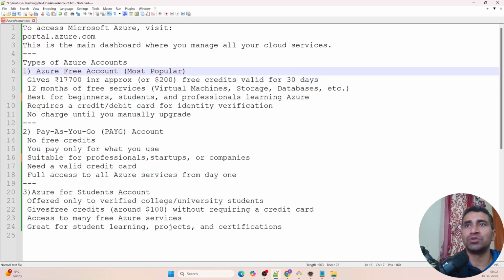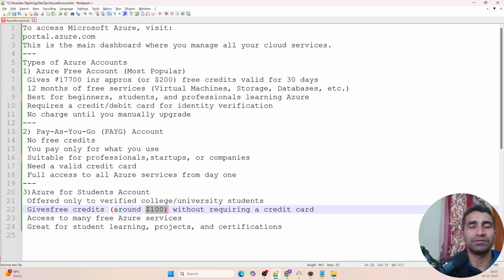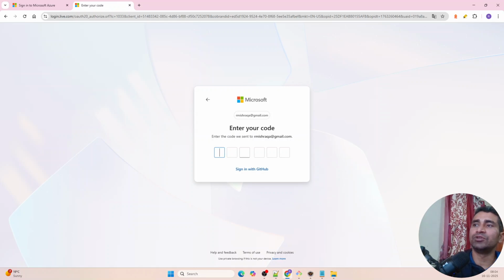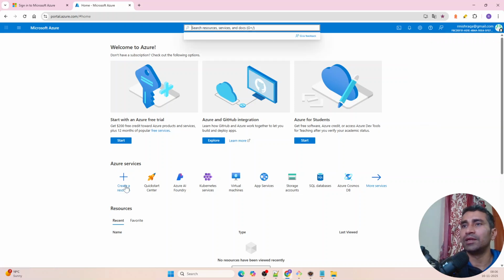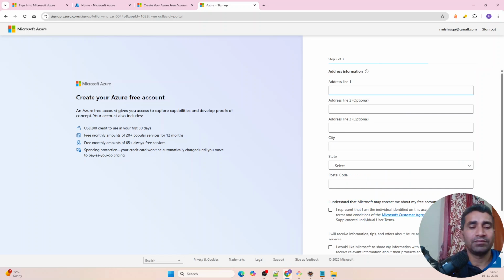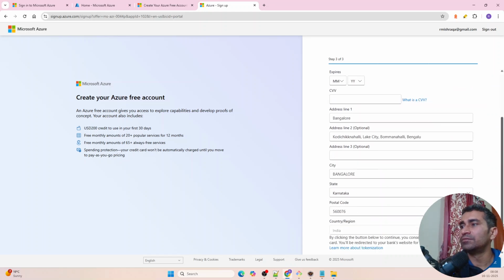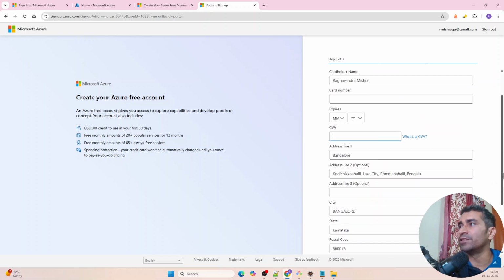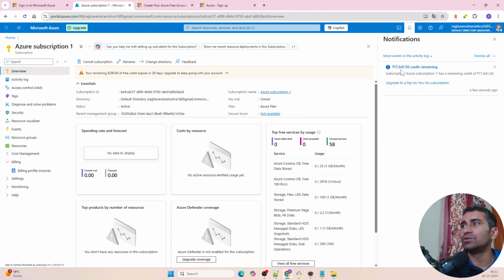Azure Account Setup Secrets That Will help you Save TIME and Money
Azure Account Setup Secrets That Will Save You TIME and Money | Azure Free Account

This is the main dashboard where you manage all your cloud services.
Types of Azure Accounts
1) azure Free Account (Most Popular)
 Gives ₹17700 inr approx (or $200) free credits valid for 30 days
 12 months of free services (Virtual Machines, Storage, Databases, etc.)
 Best for beginners, students, and professionals learning Azure
 Requires a credit/debit card for identity verification
 No charge until you manually upgrade
2) Pay-As-You-Go (PAYG) Account
 No free credits
 You pay only for what you use
Suitable for professionals ,startups, or companies
Need a valid credit card
 Full access to all Azure services from day one
3)Azure for Students Account
 Offered only to verified college/university students
 Givesfree credits (around $100) without requiring a credit card
 Access to many free Azure services
 Great for student learning, projects, and certifications